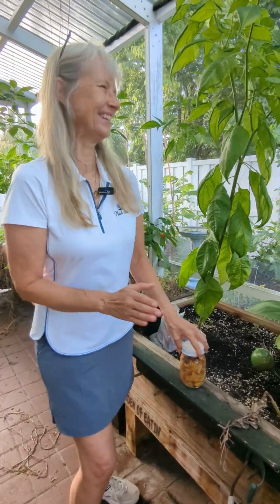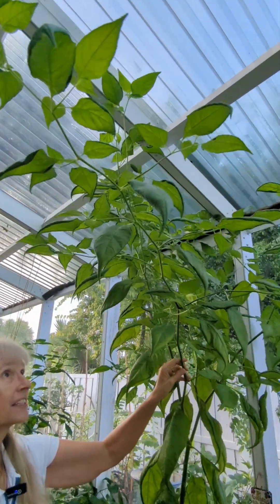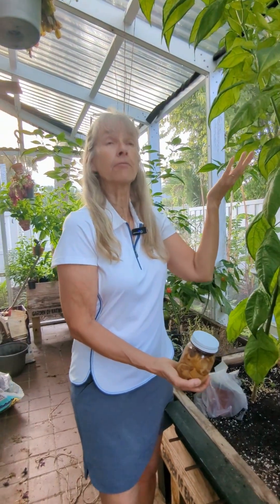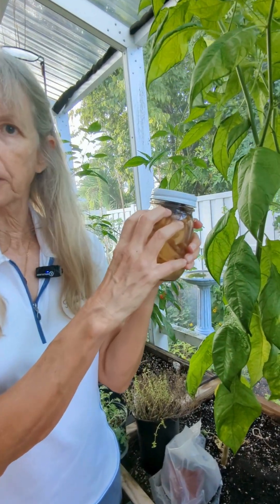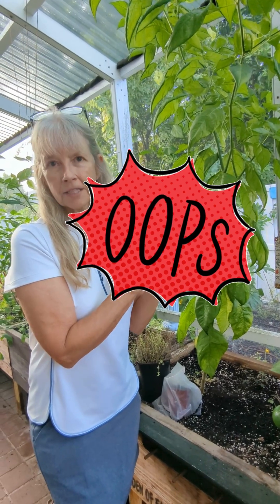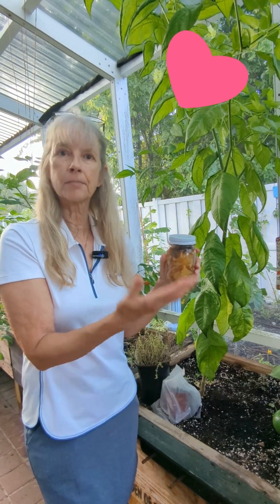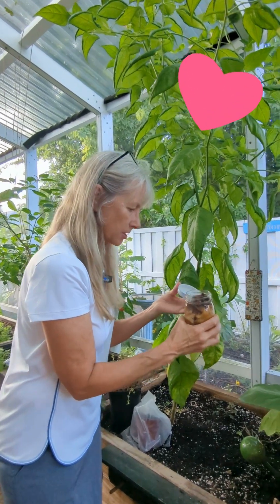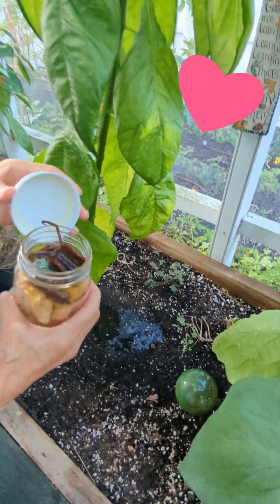Oops! I did it again.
Let's run an experiment. Will a banana peel force this pepper to fruit?

Learn more about Denise’s talks and her homegrown, organic products